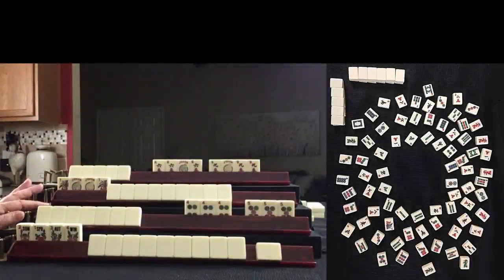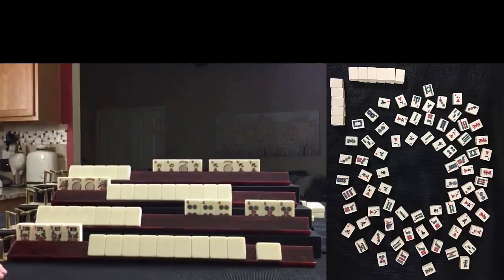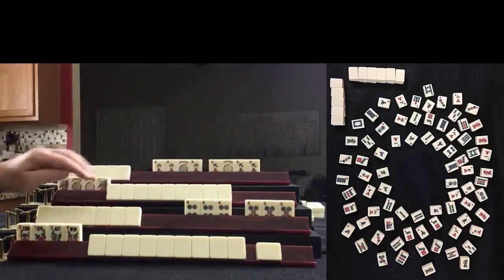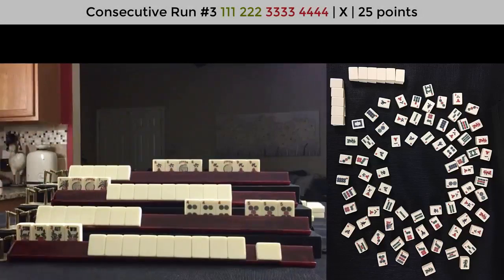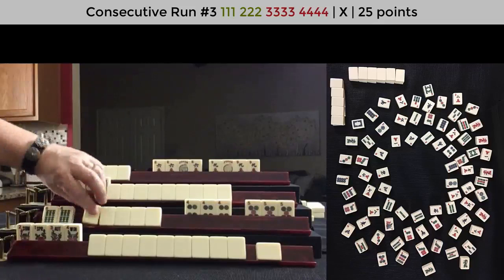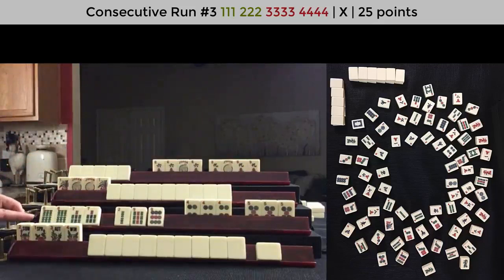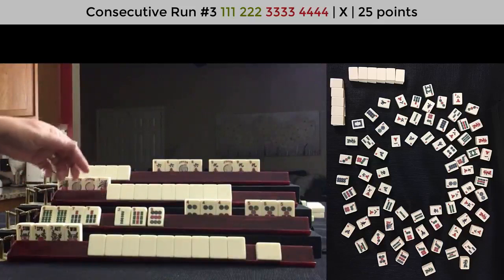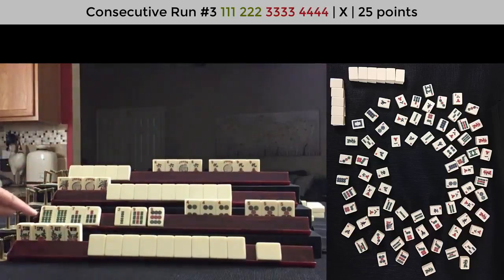National Mah Jongg League What am I playing 20200824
Michele Frizzell
Instructor, Author, Speaker
6175 Hickory Flat Hwy Ste 110-335